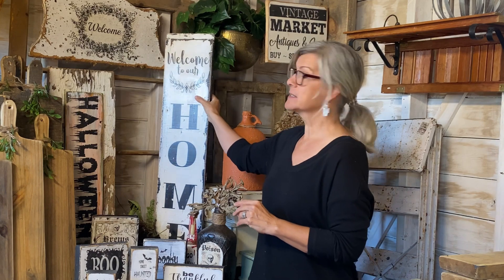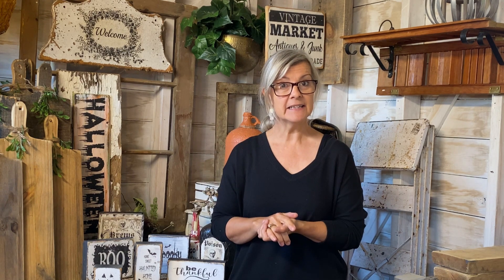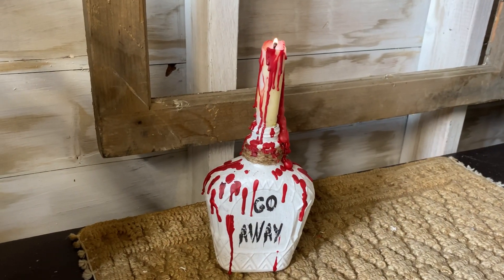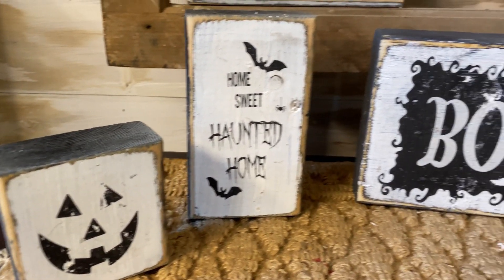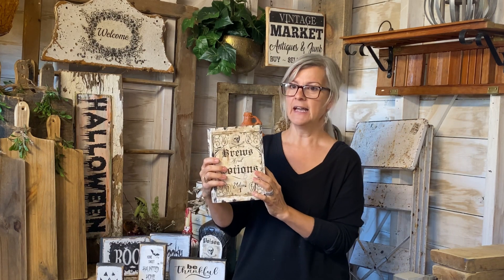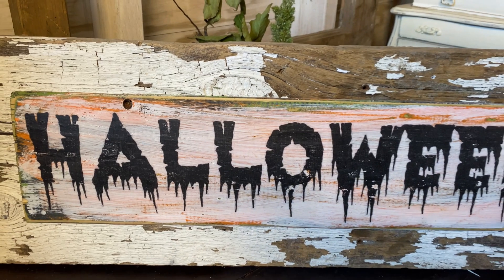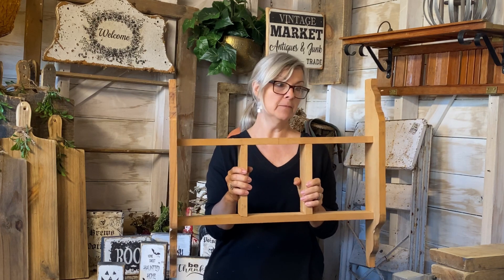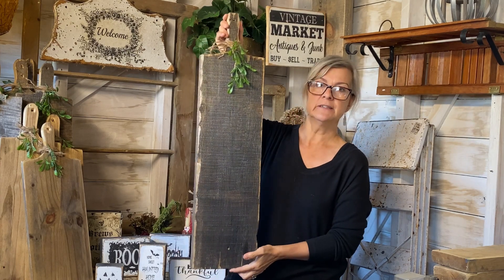Halloween Decorations Made From Thrift Store Finds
In this  video I am going to show you what i made this week and do a round up of all my projects.
Lots of thrift store makeovers and trash to treasures Halloween upcycles. Hope you find something that inspires you
Fall & Halloween graphics

Deidre :)
Grab the graphics I use for my projects here:

FOLLOW me on other platforms for behind the scenes & more DIYs!